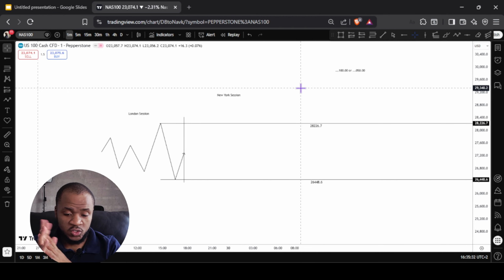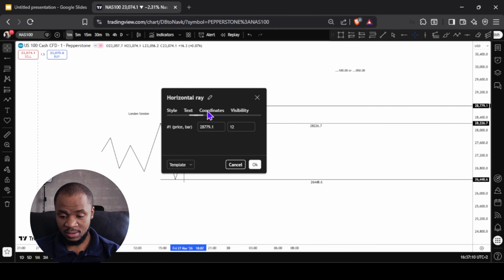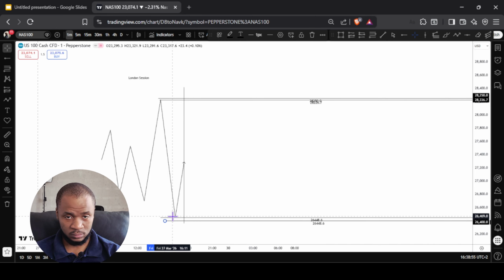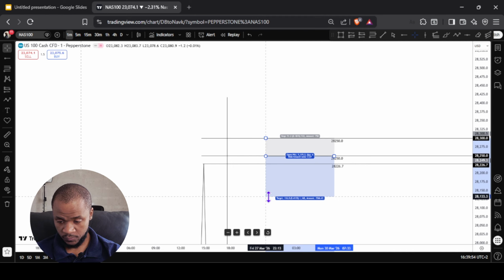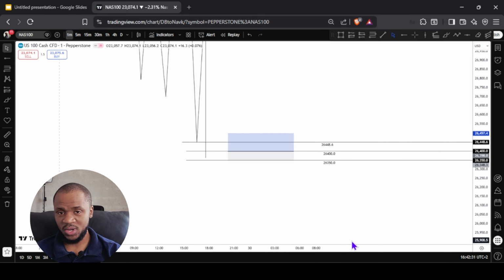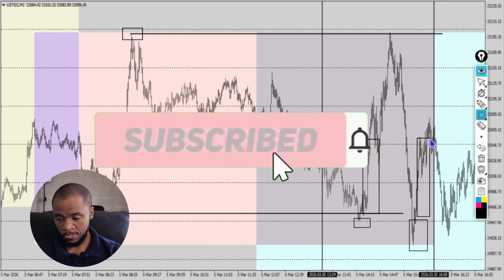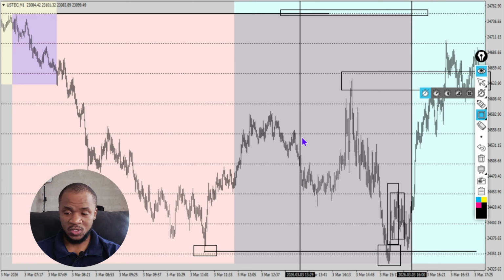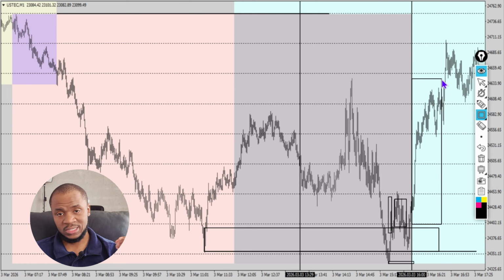TRAPPED! How to Trade the London Liquidity Sweep (SMART MONEY TIPS) | Stop Losing to Market Makers.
You can Start Journaling Your Trades Using Luuna

Stop getting stop hunted! 🛑 In this video, we break down exactly how to trade the London Session Liquidity Sweep using key round numbers, a powerful Smart Money Concept (SMC) that will transform your trading. If you keep getting trapped at the London High and Low, this is the strategy you need.

Learn how to identify the manipulation zone and exploit market maker traps for high-probability setups. We cover the entire anatomy of a "sweep and reject" move, showing you precisely why and where institutional traders are taking your liquidity.

✅ In this video, you will learn:

▫️How to correctly identify valid London Session Highs and Lows.
▫️The significance of key round numbers (like 24,000) as liquidity magnets.
▫️Exactly what a "Stop Hunt" or "Liquidity Grab" looks like on the charts.
▫️How to read price action to confirm the manipulation and plan your entry.
▫️Risk management tips to avoid falling into these common trading traps.

Stop being the liquidity and start trading like the banks. This simple adjustment to your trading plan can dramatically reduce your losses.